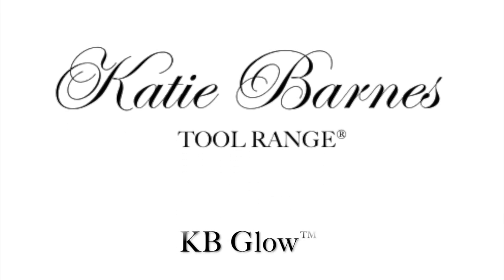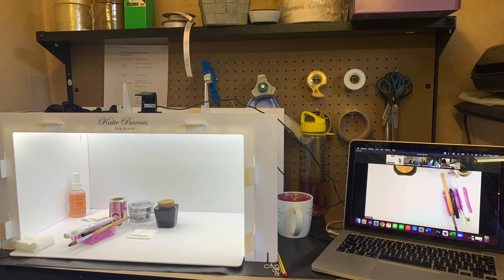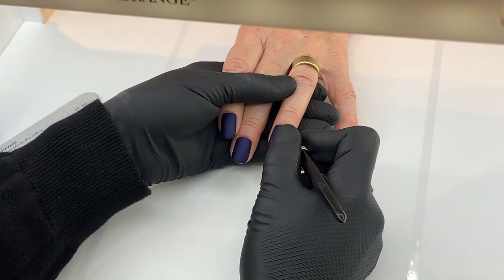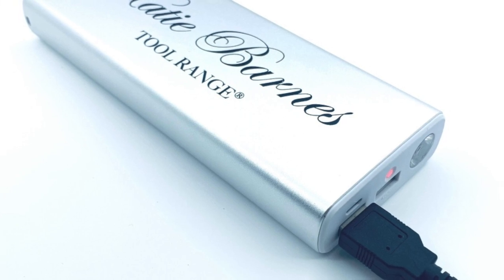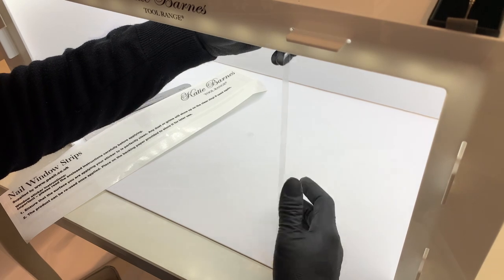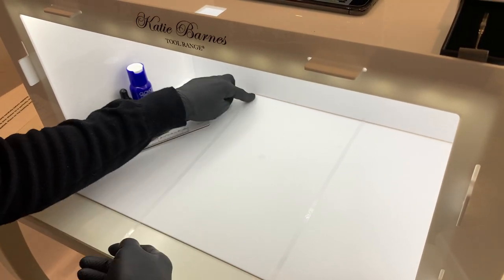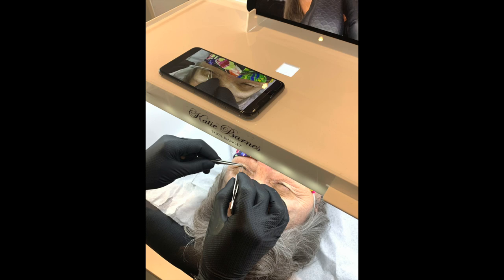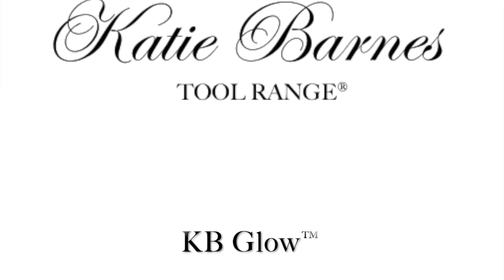KB Glow™: Overhead Video & Photo Demo Station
All-in-one photography studio and a light box with LED lights, perfect for product photos, hobbyists or photographers, take clean professional-looking photos with no experience needed. The KB Glow® performs as a robust multifunctional video and photo demo station with built in lights. Allowing it to be used as a Light Box, Photography Studio, or even for Livestreams & Teaching.

With built in 6000K LED lights and white reflective panels, you can also use the KB Glow® to take photographs of your work including customers nails from an overhead or side view without shadow and capture bright, high quality photographs every time.